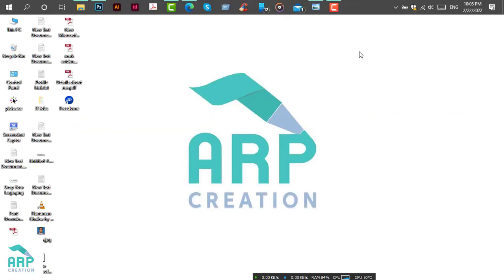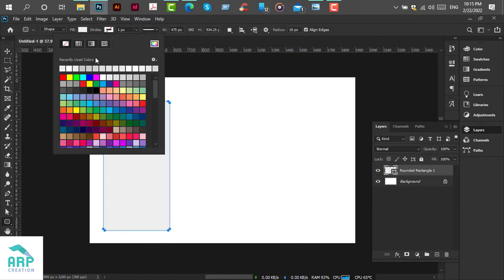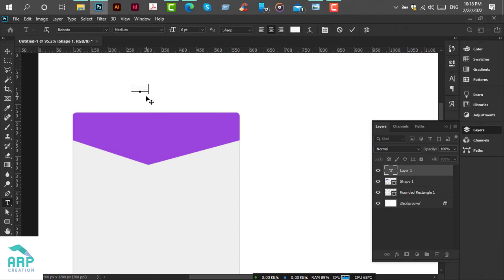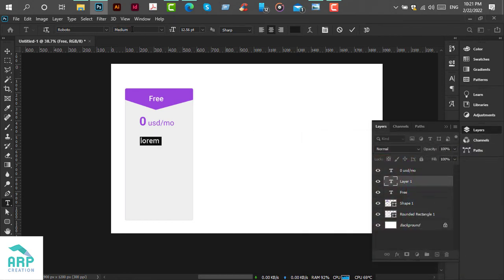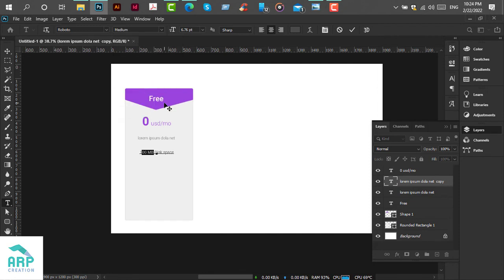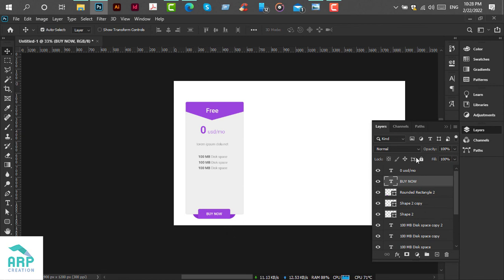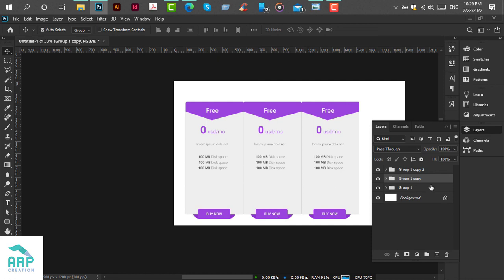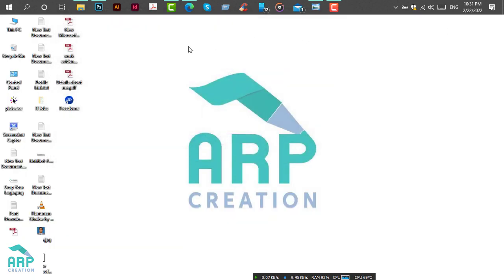Photoshop Tutorial: Design A Stunning Pricing Table In Adobe Photoshop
How to Create a Pricing Table Design in Adobe Photoshop : ✪ Photoshop Tutorial ✪

Today, I am gonna show you how to create a Web Pricing Table or Package Using Photoshop.

Graphic Design Tutorial | Pricing Table Design Tutorial | Adobe Photohsop Tutorial